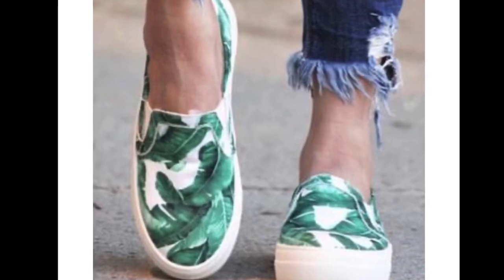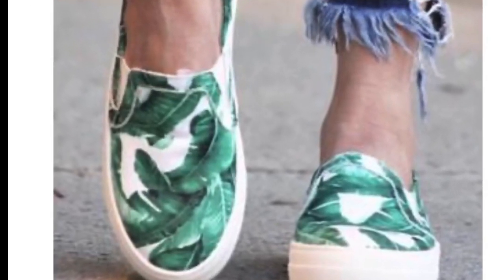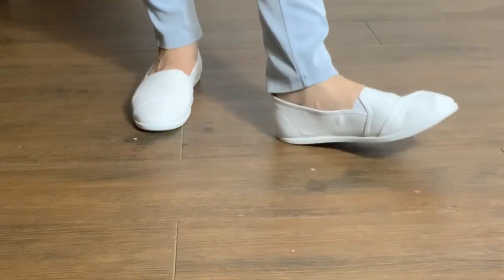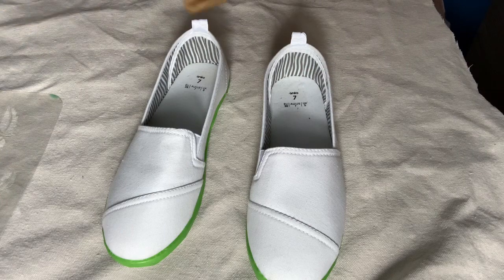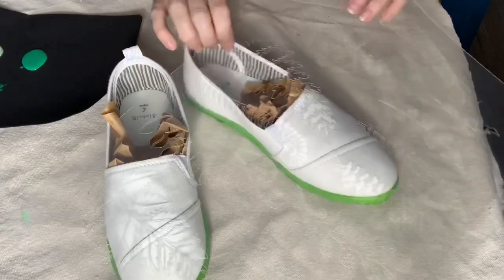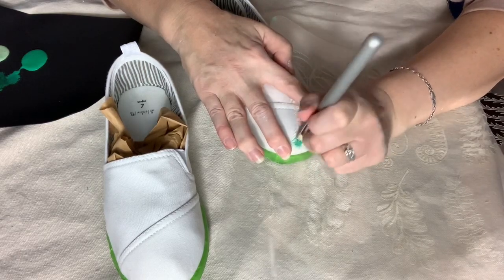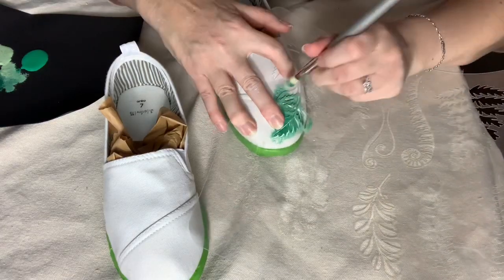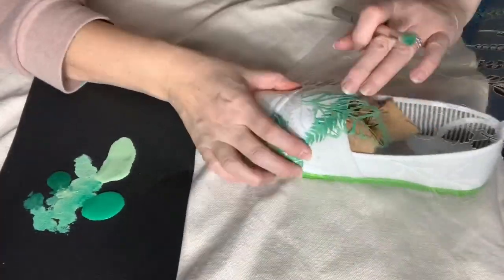Stencilled canvas shoes | Jami Ray Vintage collaboration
Stencilled canvas shoes in a Jami Ray Vintage collaboration. I show you how to make your own custom canvas shoes using the Carts & Millie Boutique Furniture Paint, JRV Stencils and JRV Stencil brush.